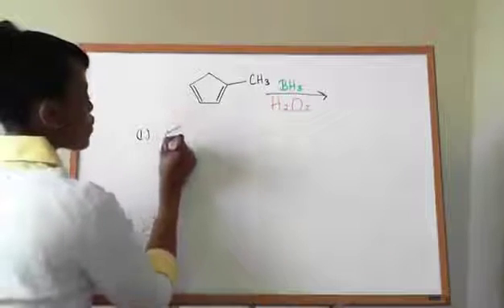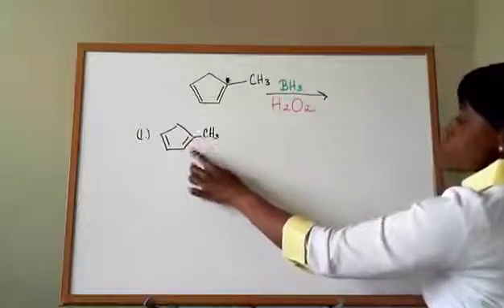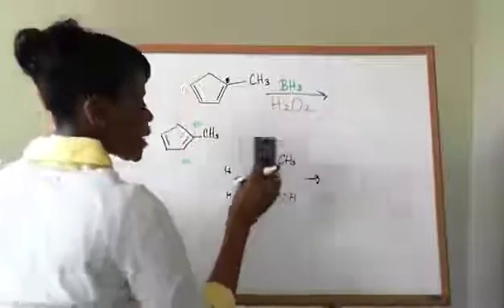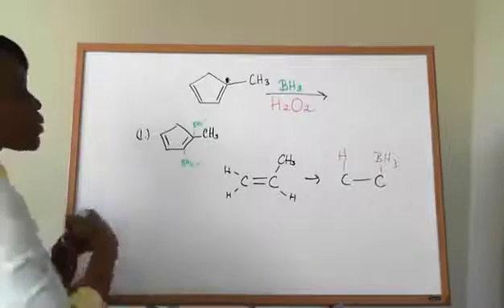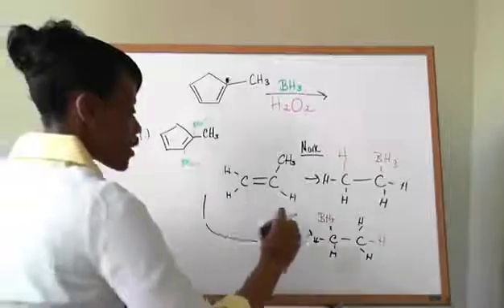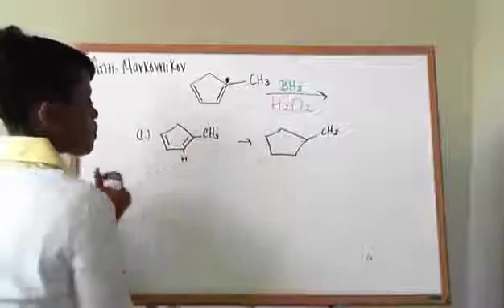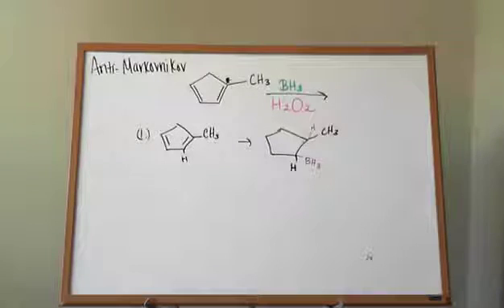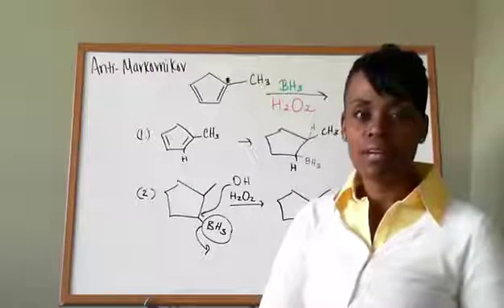CrackOAT Ochem1 13